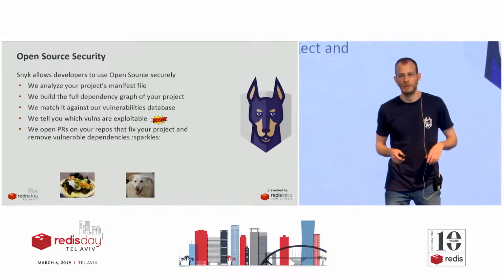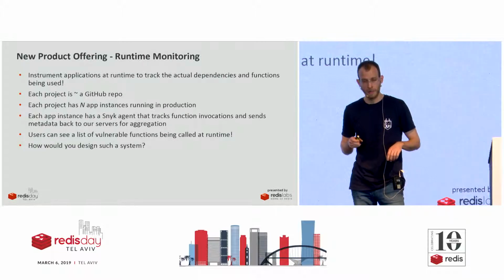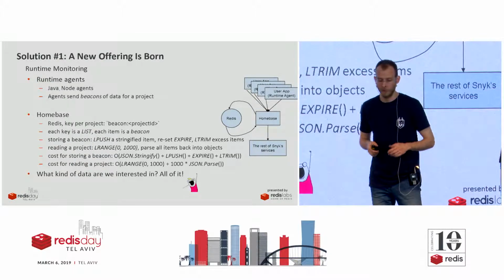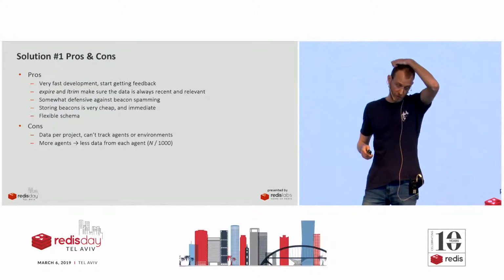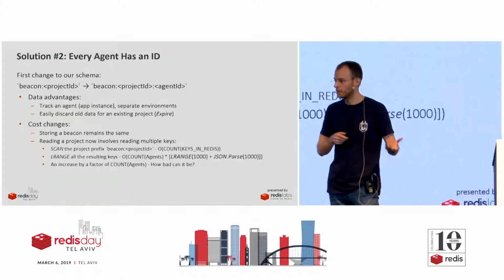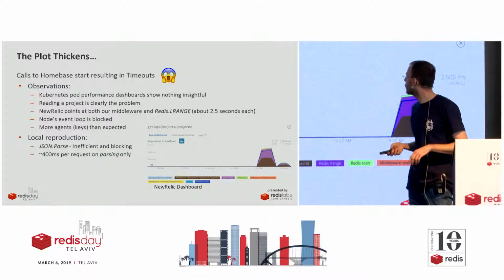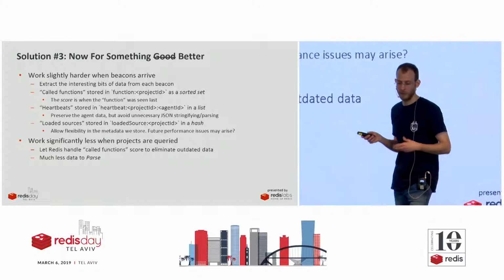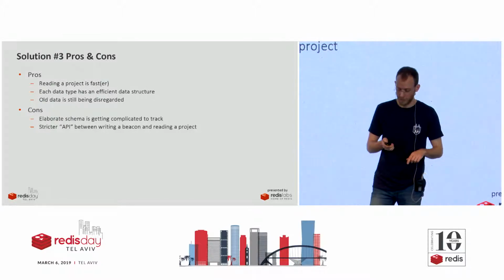Iterations On Event Aggregation With Redis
Amir Moualem at Redis Day Tel Aviv 2019